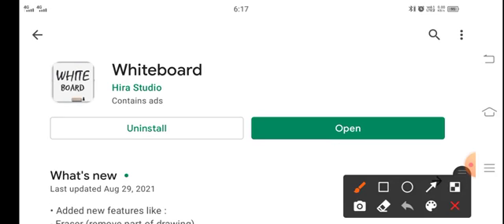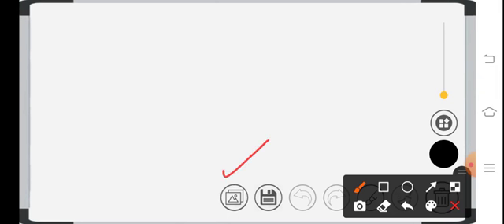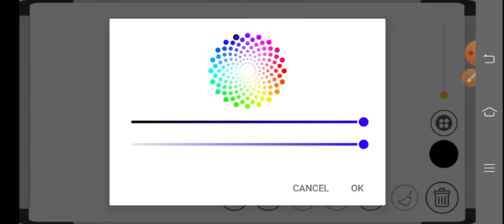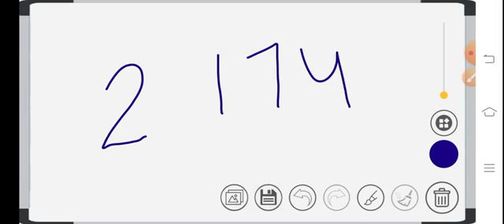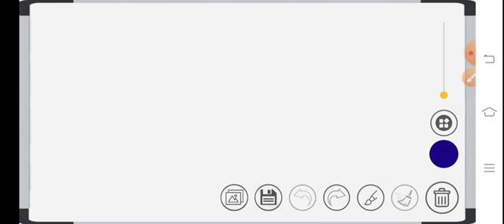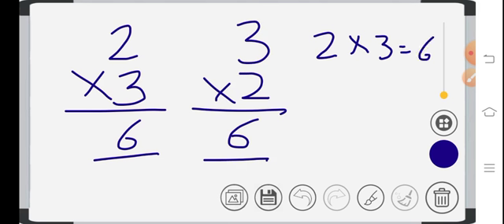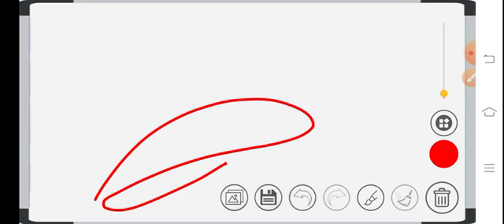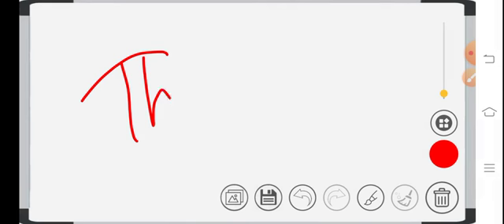👉How to use whiteboard in online class?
how to use whiteboard in online classes?
present your screen n use whiteboard.